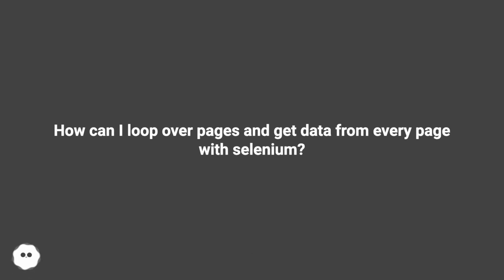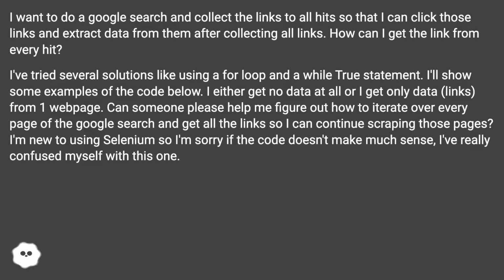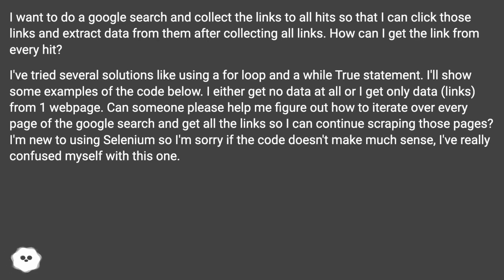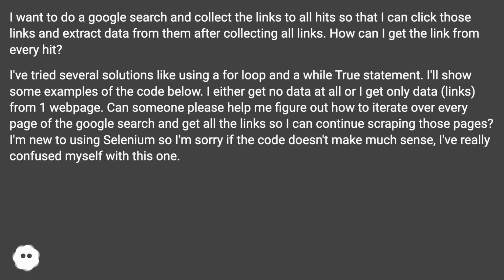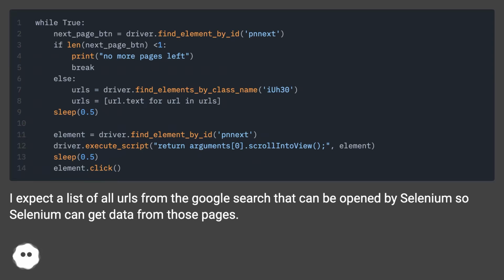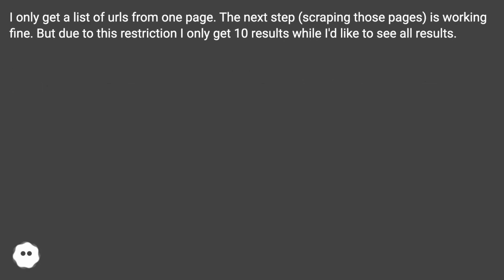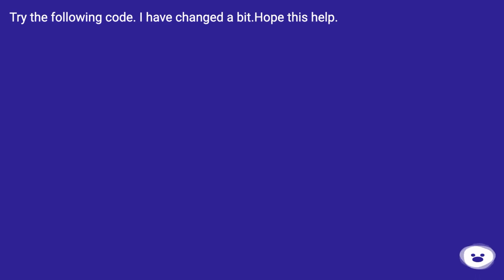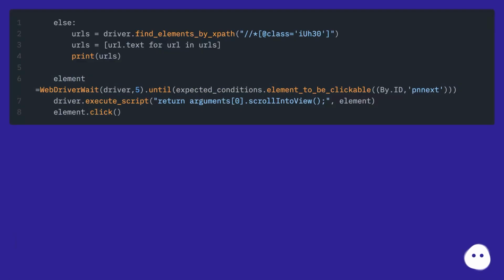How can I loop over pages and get data from every page with selenium?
Chapters
00:00 How Can I Loop Over Pages And Get Data From Every Page With Selenium?
01:30 Accepted Answer Score 3
03:38 Thank you